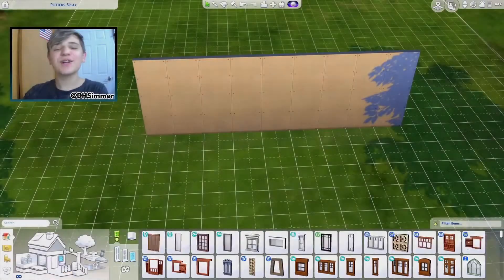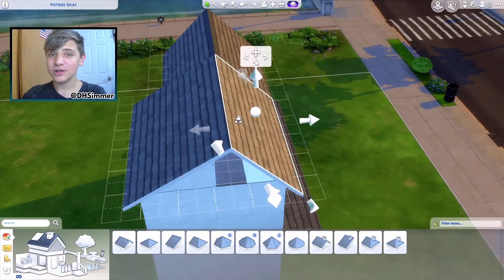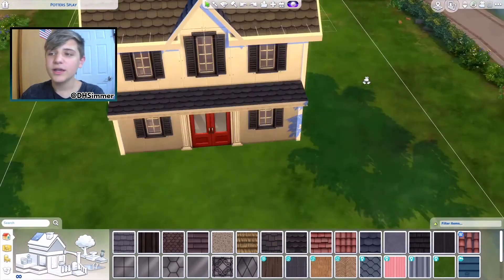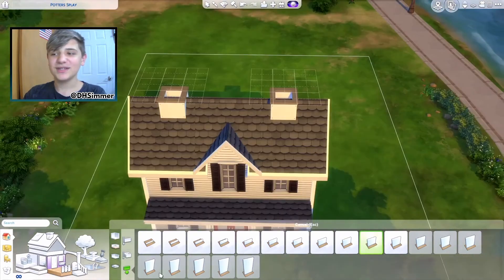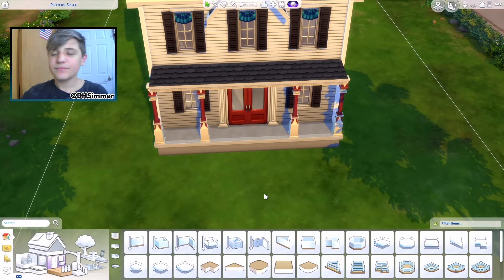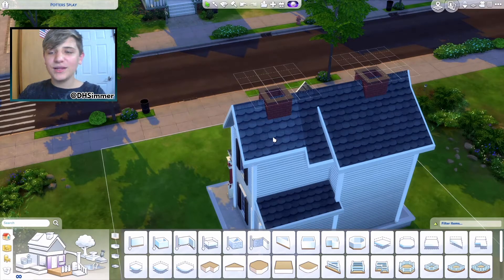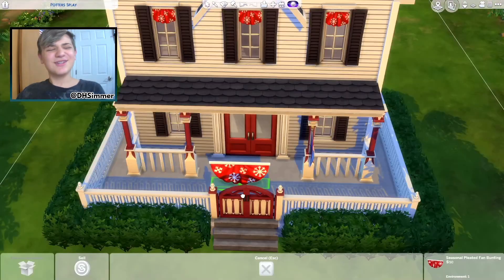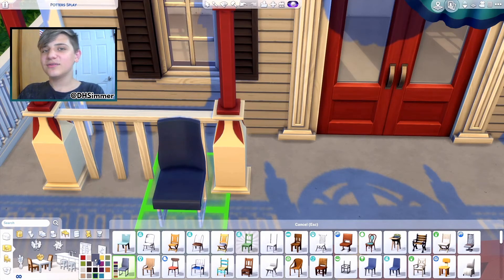Can I Recreate This DECORATION HOUSE in The Sims 4?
- schedule! -
Monday, Wednesday, Friday: video upload @3PM CT
Tuesday, Thursday: shorts upload @3PM CT
Sunday: livestream @8PM CT